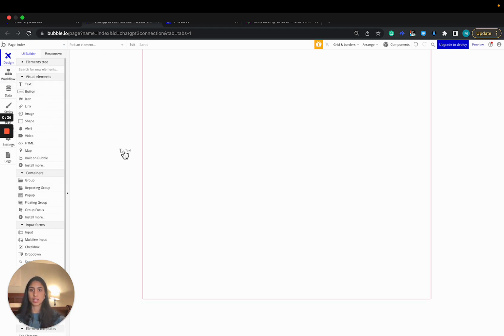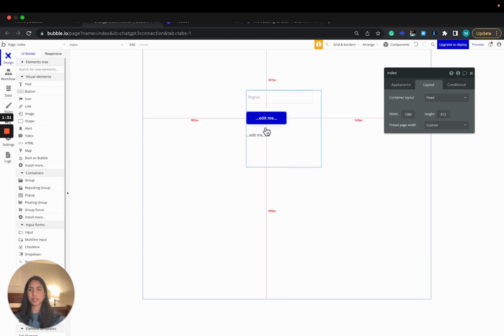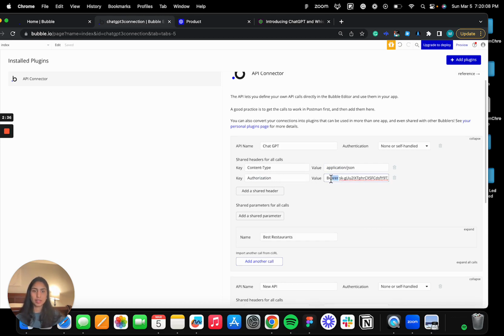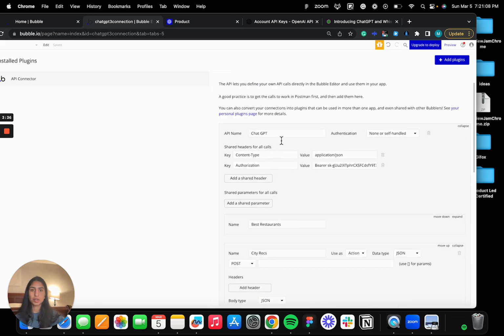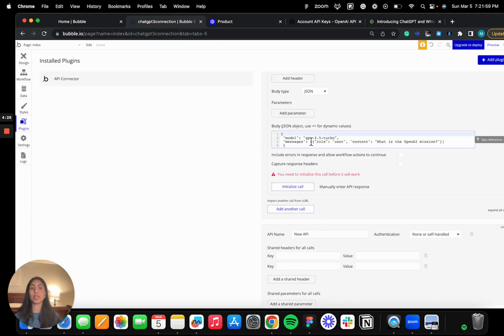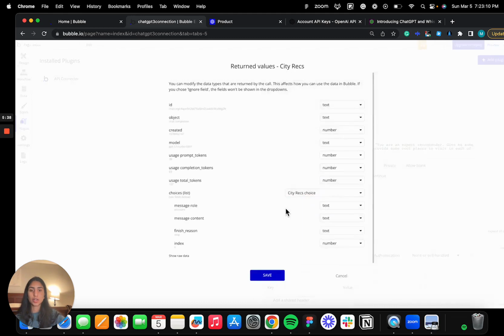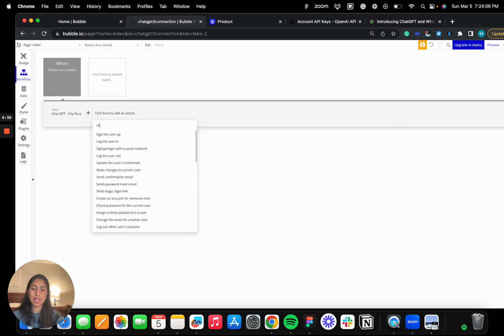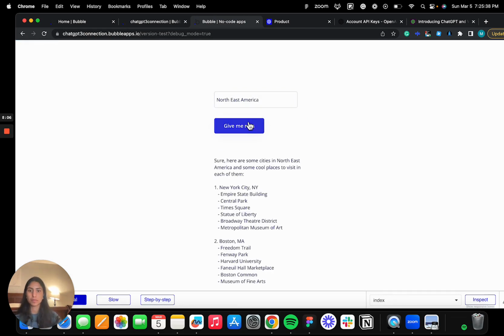Integrate ChatGPT with Bubble.io - Simple Demo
In this video, we will learn how to integrate ChatGPT into your bubble app. Bubble (bubble.io) is a no-code tool, and its easier than ever to connect chatGPT and build your own AI-powered app!

Building the Simple Interface 00:00-1:34
Connecting to ChatGPT API 1:35-5:34
Workflow 5:35-6:45
Testing 6:46-7:17